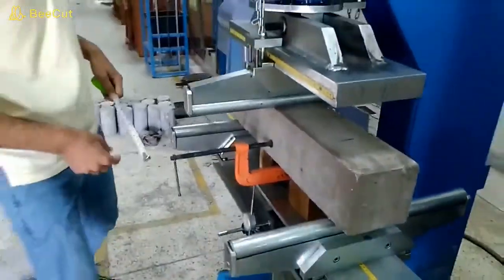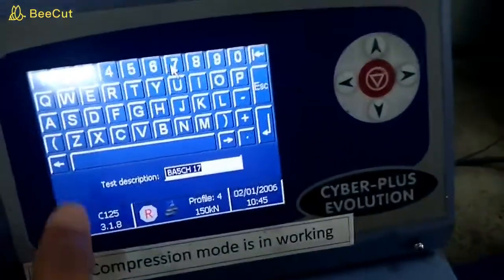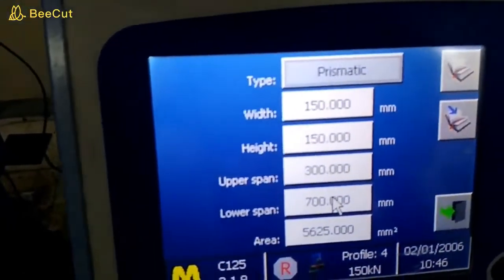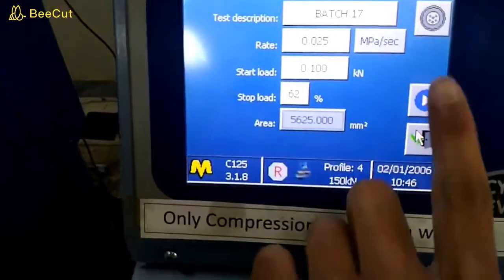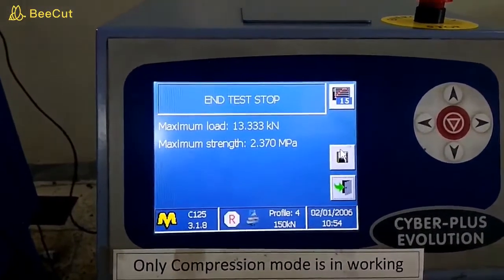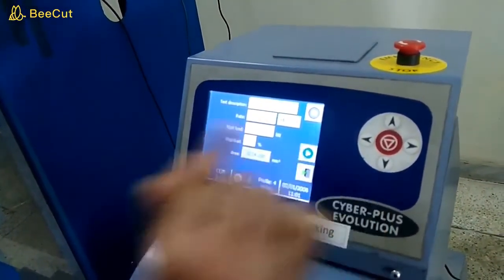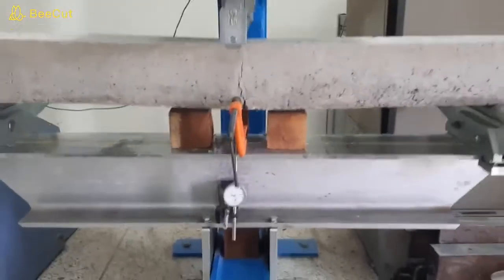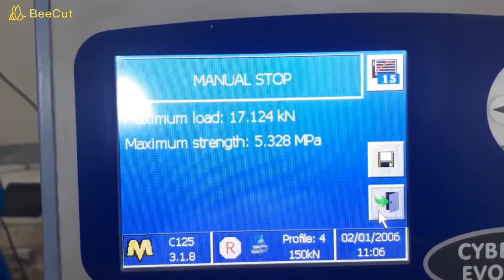How to find the flexural strength of Concrete